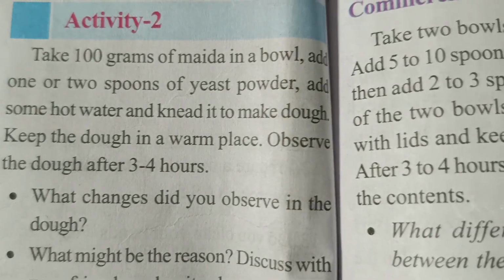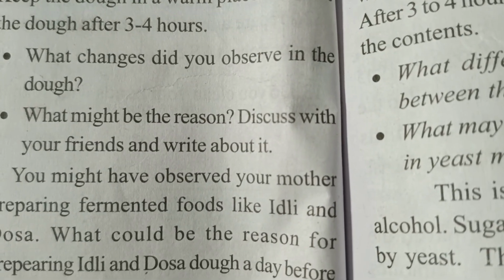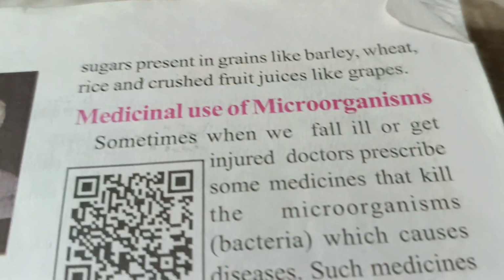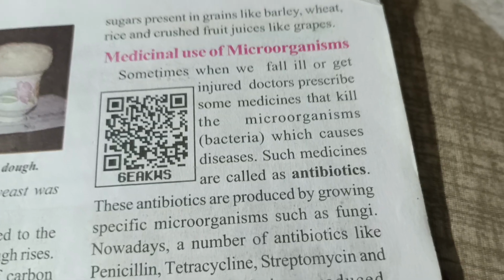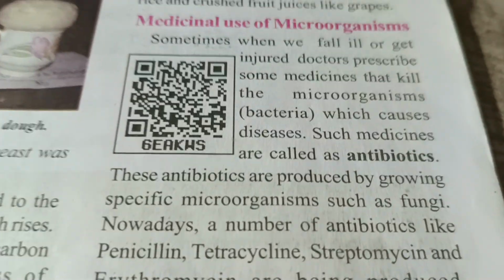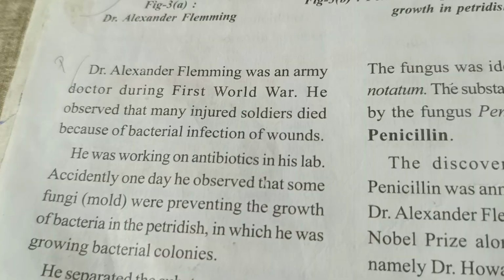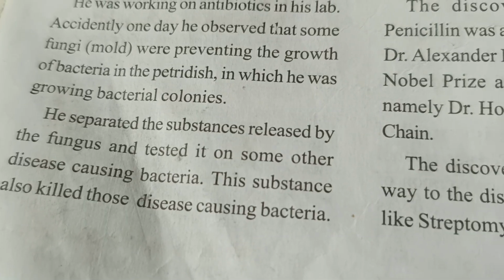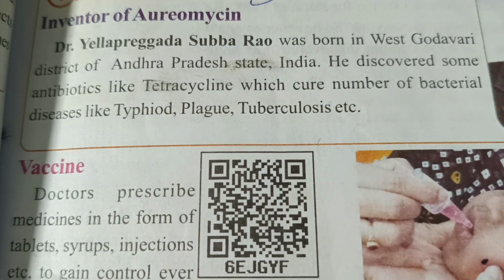8th class micro organisms lesson